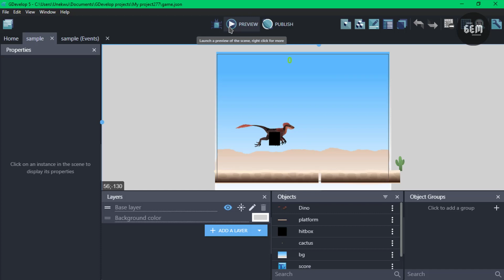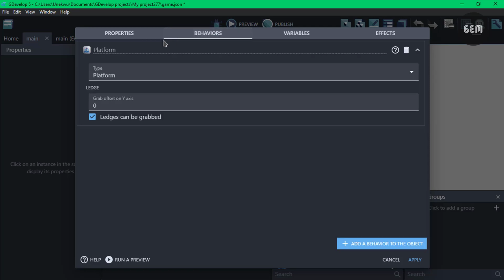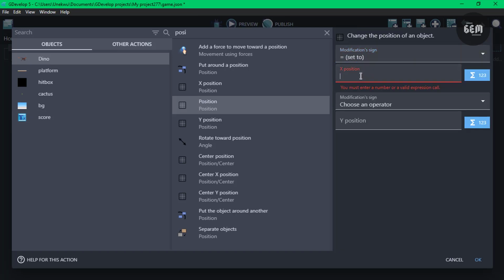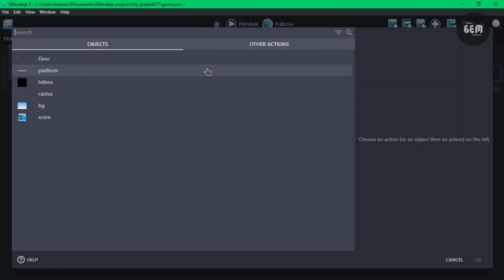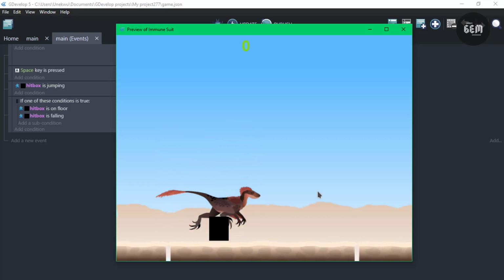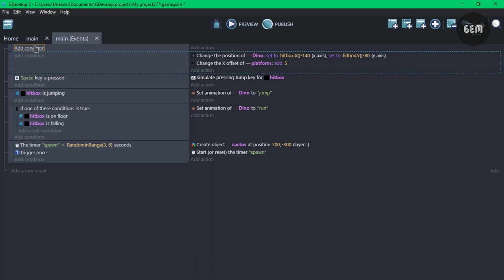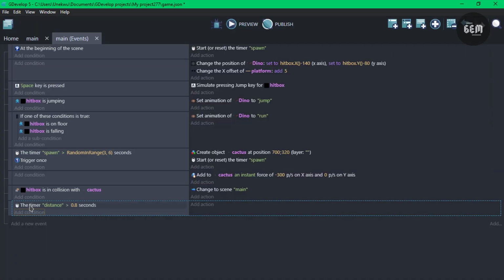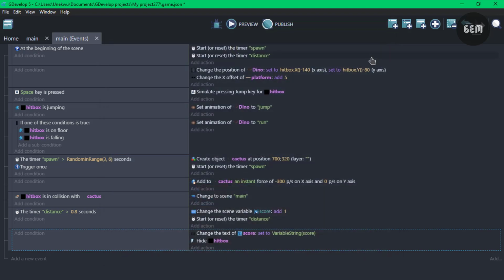Create a Raptor Runner Game in GDevelop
Hi there in this GDevelop tutorial I would show you how to create a raptor runner game in GDevelop, it is similar to the chrome dinosaur game. This is also an endless runner game.

{Social }